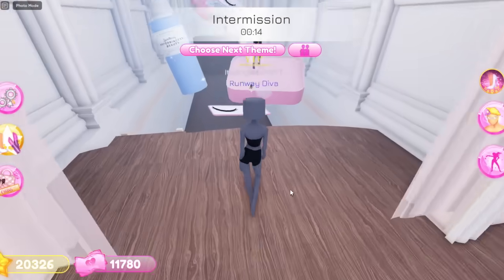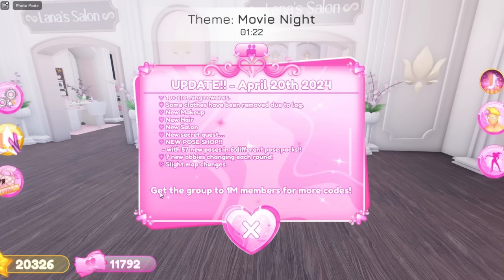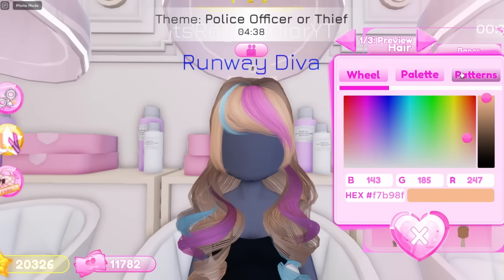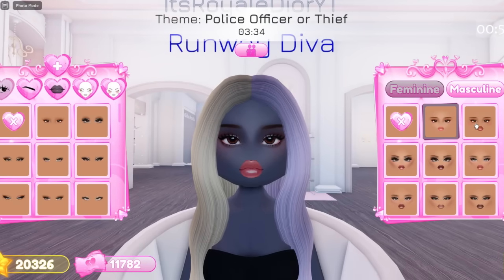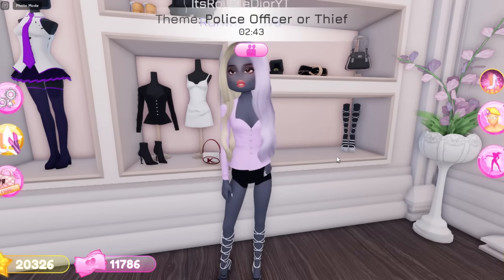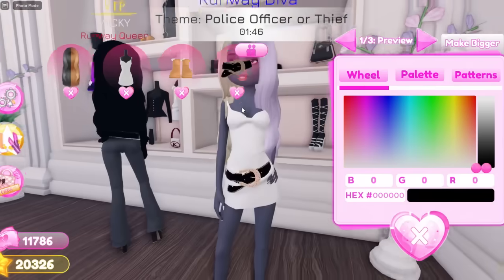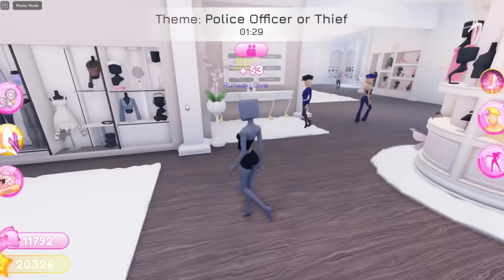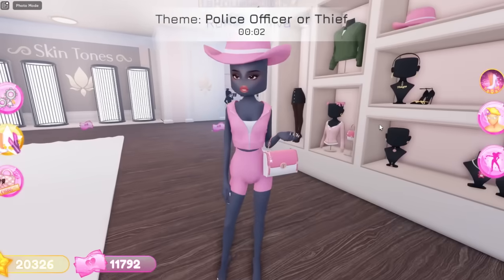NEW UPDATE OUT NOW! NEW CODES, SECRET QUEST, MORE ITEMS AND HAIRS | Roblox Dress To Impress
New update out now in dress to impress!

︵‿︵‿୨♡୧‿︵‿︵

:･ﾟ✧:･ﾟ✧:･ﾟ✧:･ﾟ✧:･ﾟ✧:･ﾟ✧

:･ﾟ✧:･ﾟ ✧:･ﾟ✧:･ﾟ✧:･ﾟ✧:･ﾟ✧